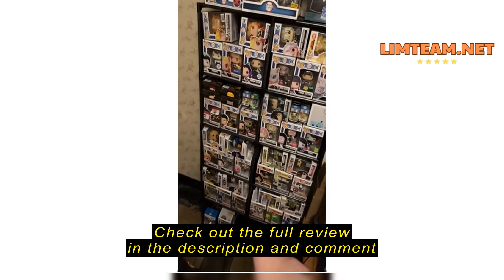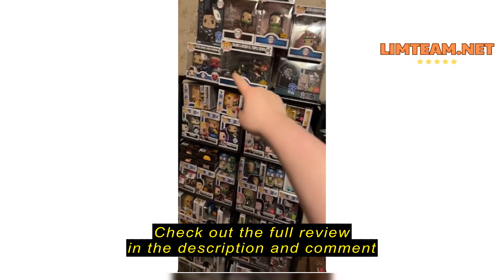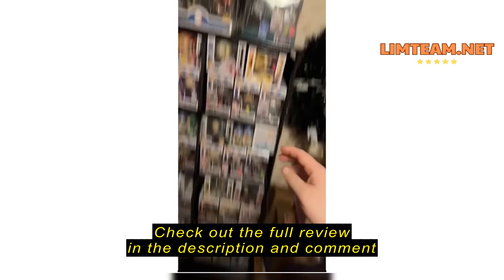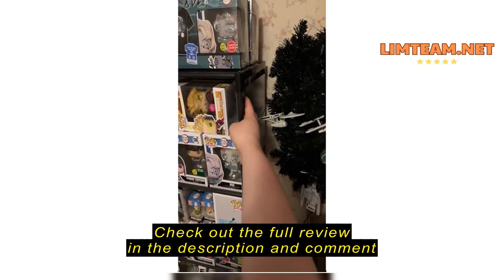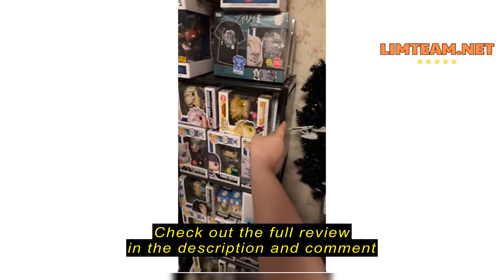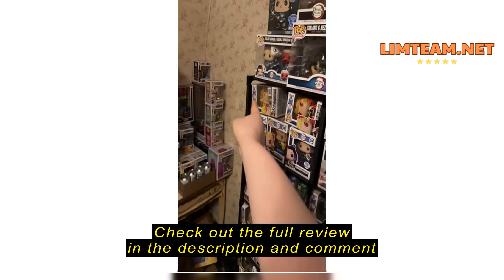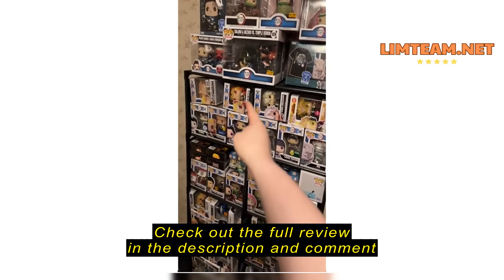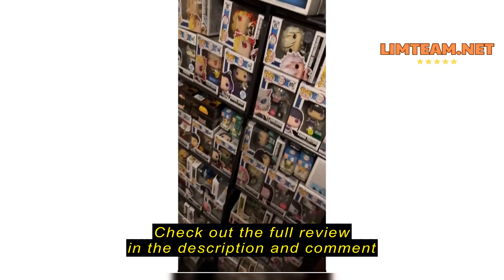Review MOYIPIN Bookshelves, Assembled Storage Rack, Bedroom Living Room Vertical Cabinet Bookshelf,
MOYIPIN Bookshelves, Assembled Storage Rack, Bedroom Living Room Vertical Cabinet Bookshelf, Double Row 10-Grid Multi-Functional Storage Equipment (Black)